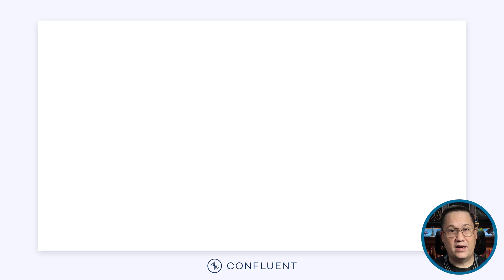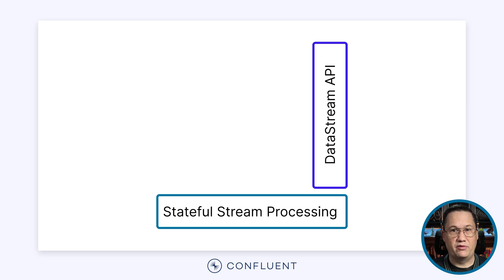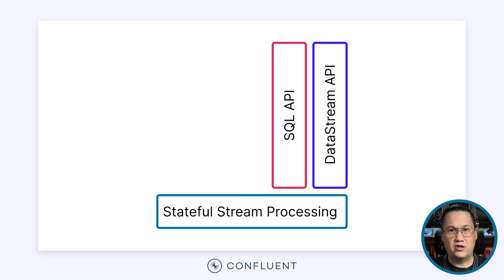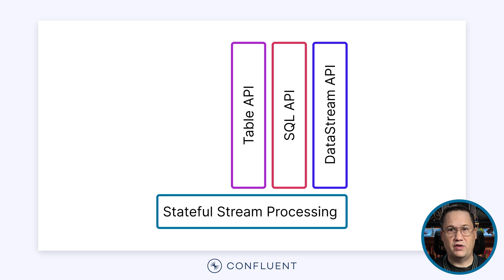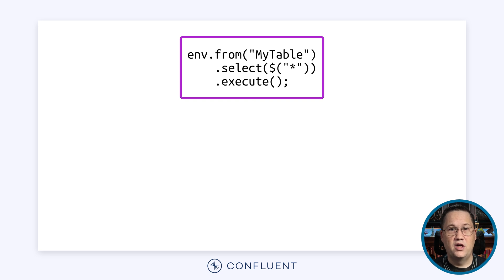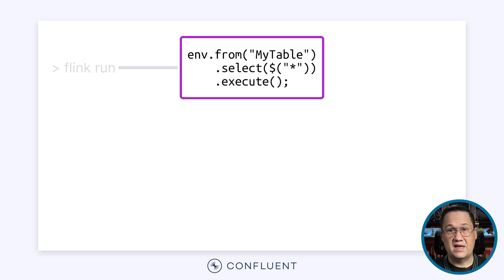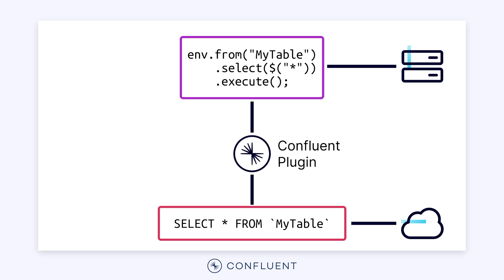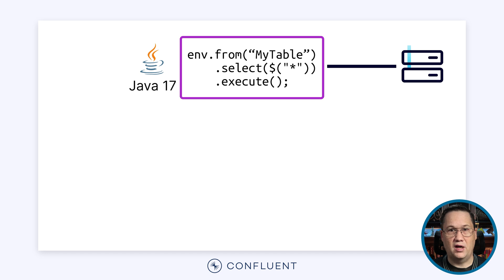What is the Apache Flink® Table API?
| Learn more about how the Apache Flink® Table API works with Confluent Cloud in this video.

The Table API for Apache Flink provides an easy-to-learn DSL (Domain-Specific Language) for querying data streams. It allows developers to write Flink queries in common languages like Java and Python but leverages an easy-to-understand syntax that resembles SQL.

In Confluent Cloud, the underlying implementation of the Table API differs from what you might expect if you were used to the open-source version. It takes the SQL-like syntax of the Table API and translates it into actual SQL statements. These statements are then executed in Confluent Cloud.

This translation and execution abstracts away some of the complexities of working with languages like Java and Python. Statements will be more resilient to breaking changes that result from library or SDK upgrades. Meanwhile, security breaches in dependencies become a thing of the past since Confluent Cloud never sees that code.

CHAPTERS
00:00 - Intro
00:18 - What is Apache Flink?
00:53 - What is the DataStream API?
01:10 - What is the SQL API?
02:06 - What is the Table API?
02:40 - How does the Table API work in open-source Flink?
03:41 - How is the Table API different in Confluent Cloud?
04:19 - What are the consequences of this change?
05:59 - How is streaming data different from database tables?
06:53 - Closing